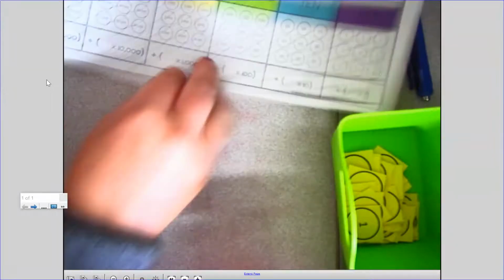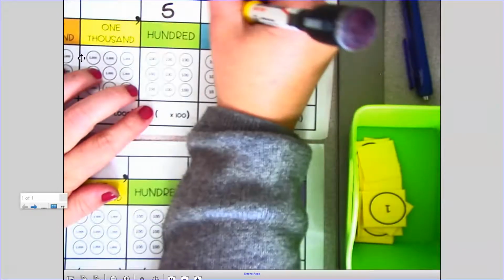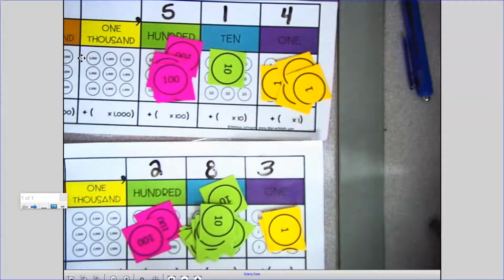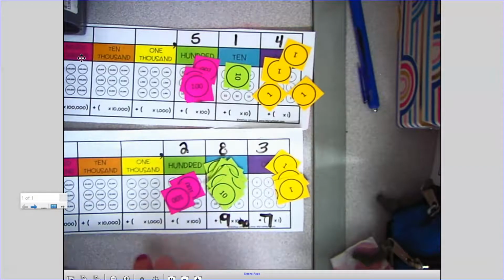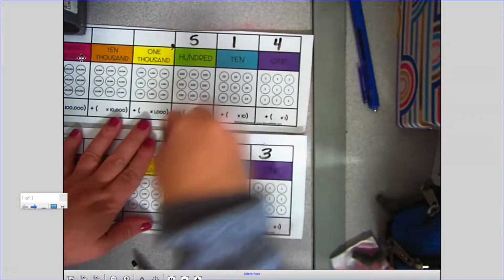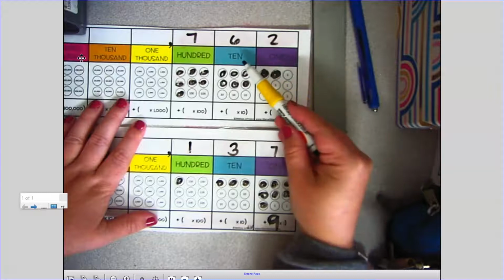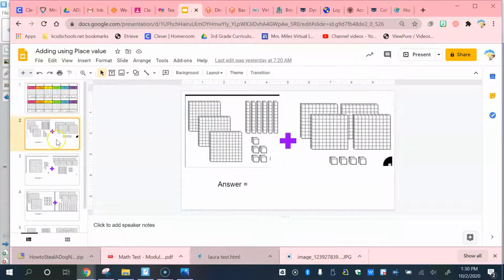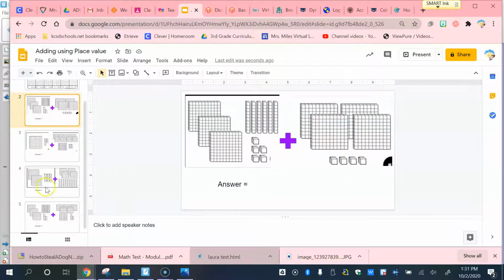adding using place value